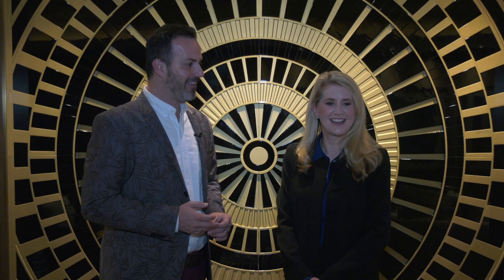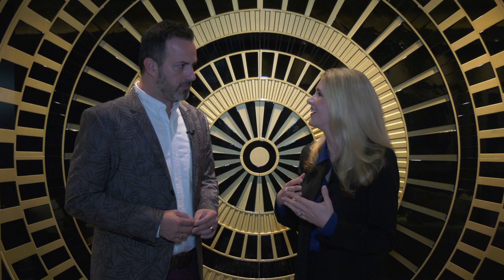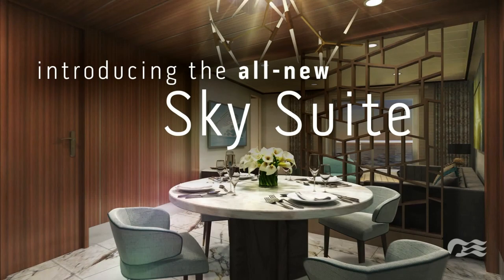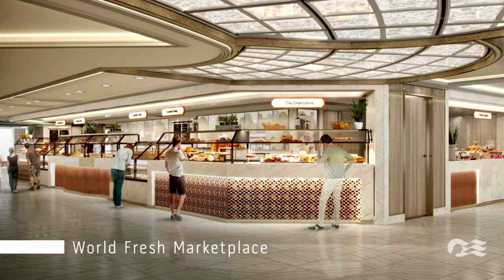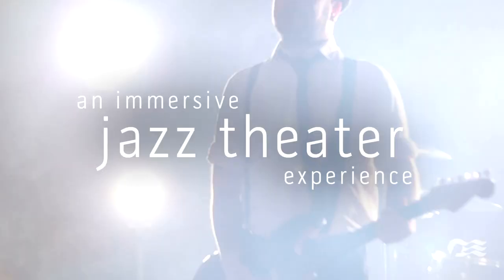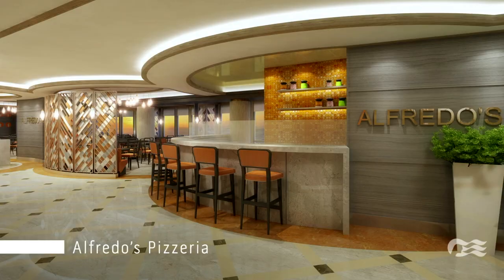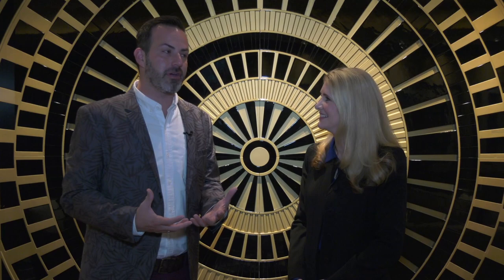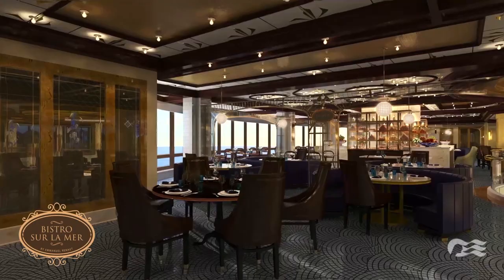Princess President and CEO Jan Swartz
Sky Princess Inaugural Cruise Director Alexander Yepremian interviews Jan Swartz